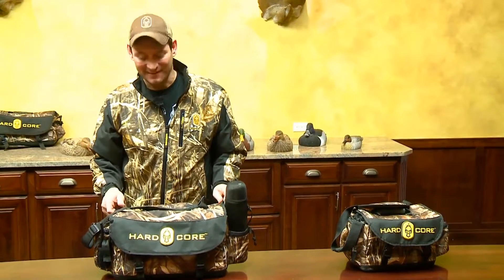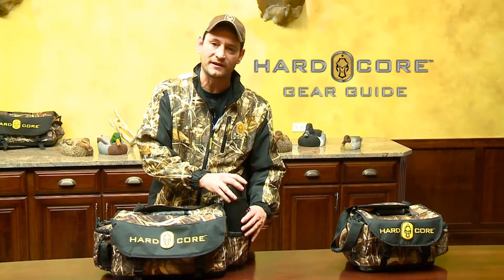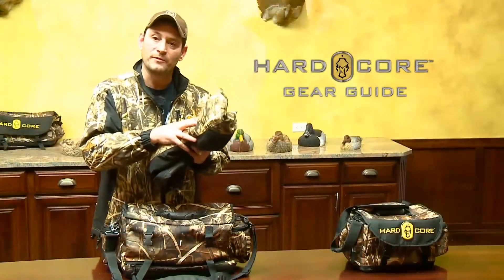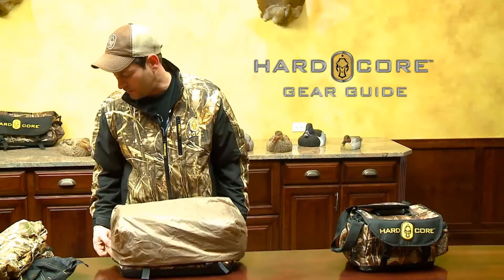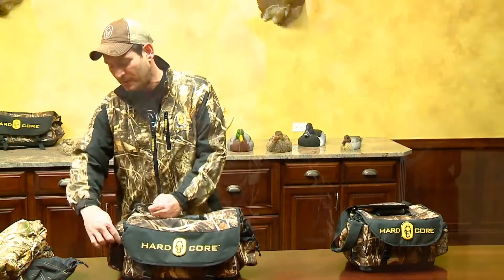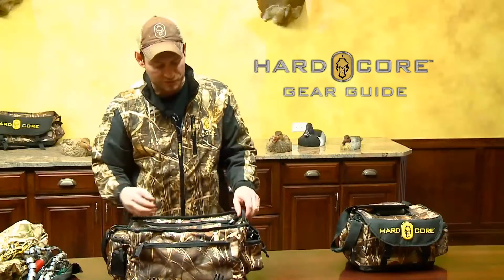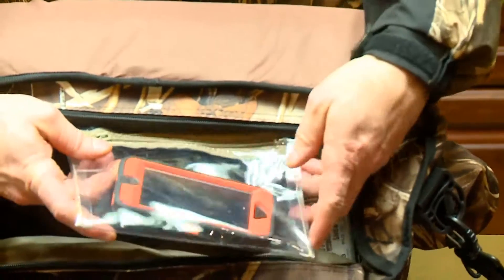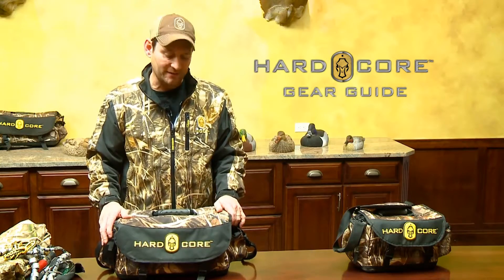Hard Core Gear Guide - Elite Blind Bag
Features and Benefits of the Hard Core Elite Blind Bag